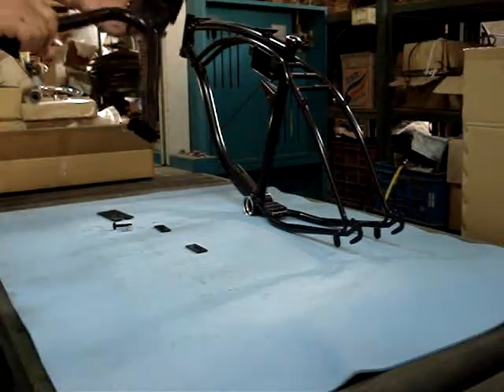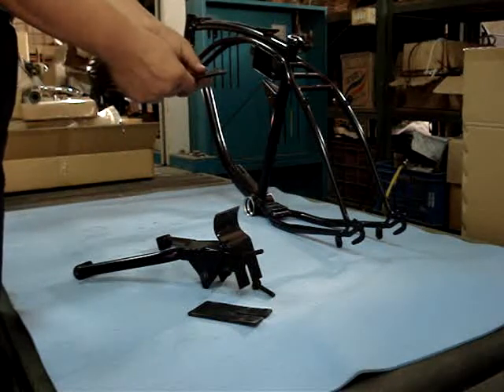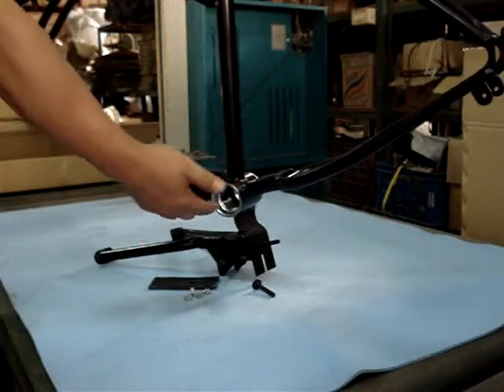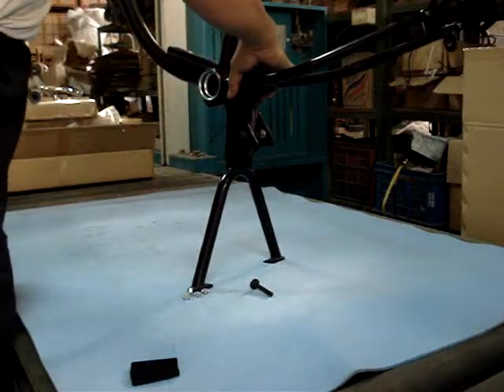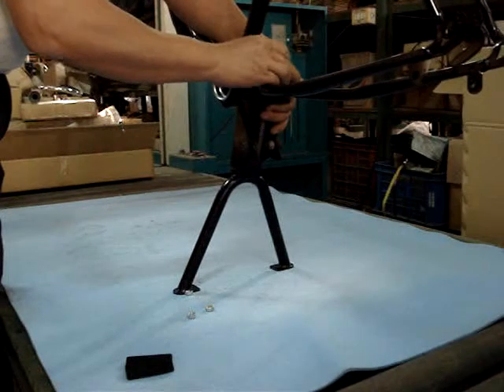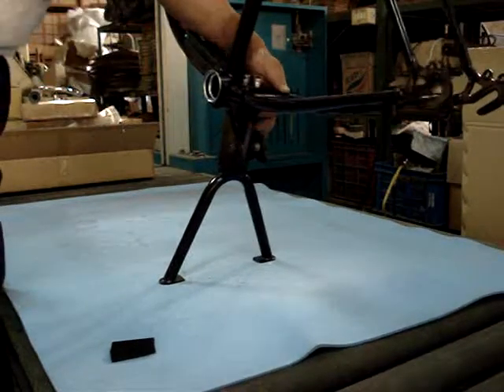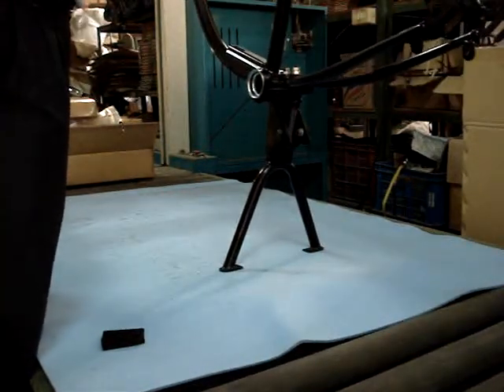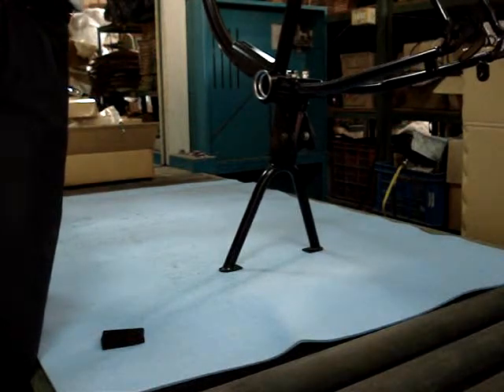Center stand assembly onto the new Cruzzer frame